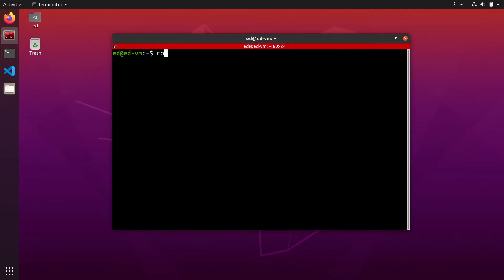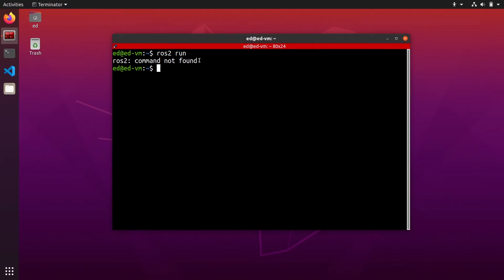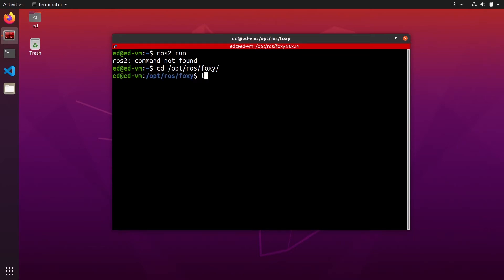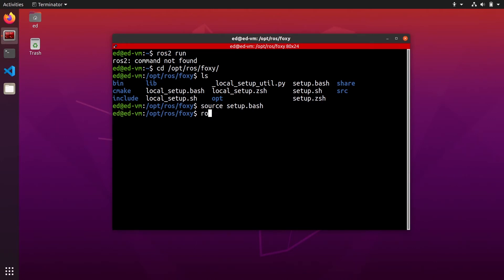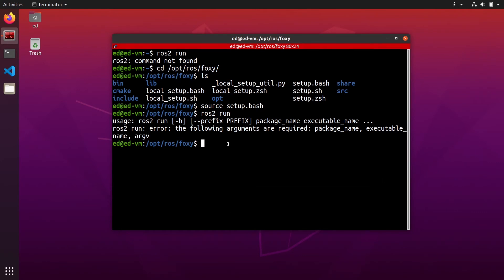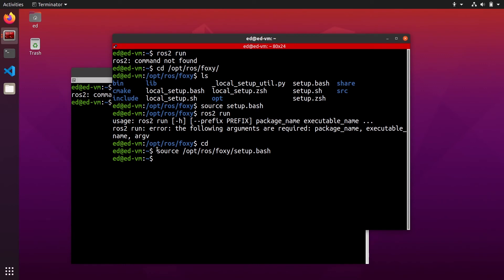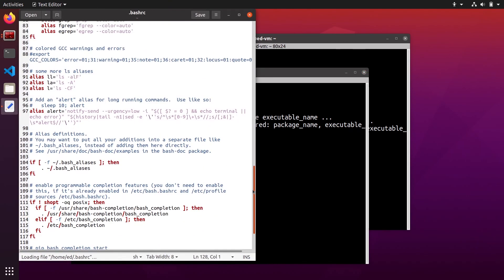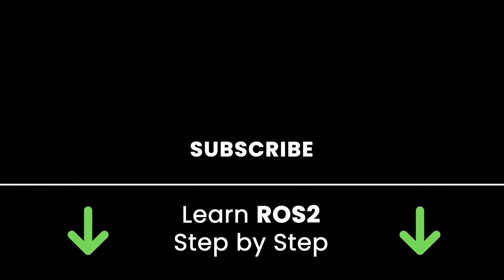ROS2 - ros2 command not found - How to Fix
If you get this error: 'ros2 command not found', you probably forgot to source your environment for ROS2 - required step even if you successfully installed ROS2.

0:00 The “ros2 command not found” error
0:12 The reason why you get this error
0:46 Fix the issue: source ROS2
2:46 Add the source line in your .bashrc
3:28 Outro